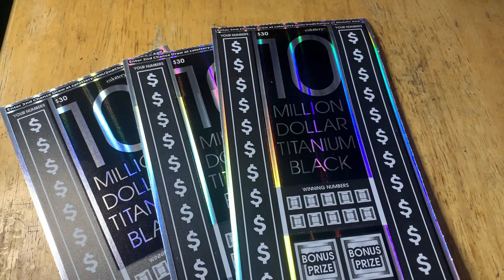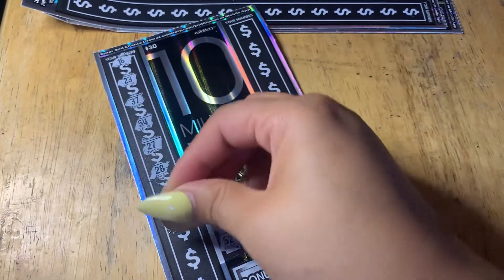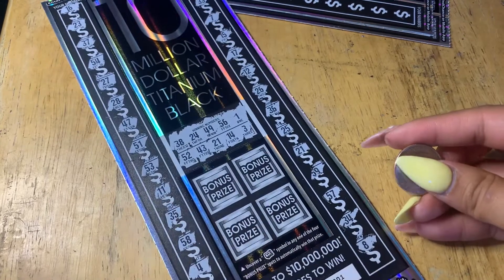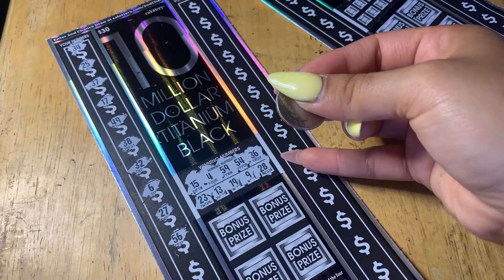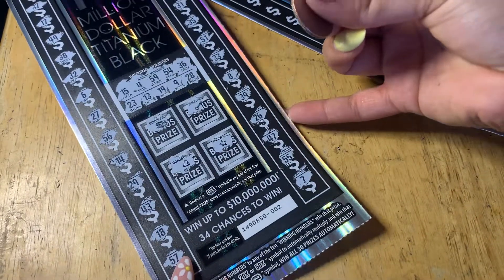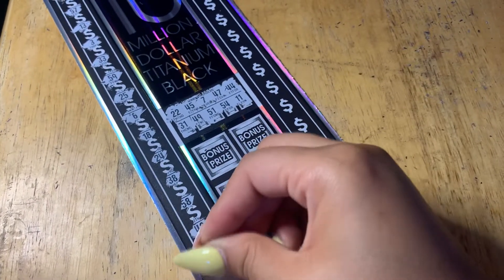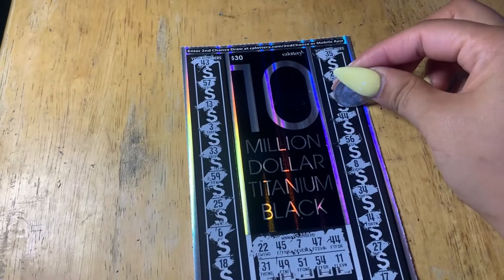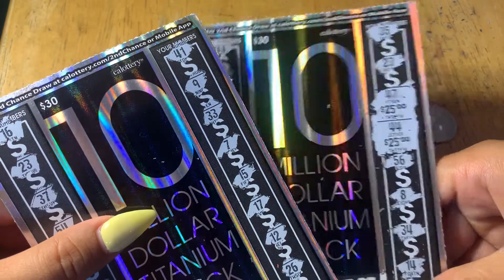10 Million Dollars Worth Of Titanium Black Surprise Scratchers!